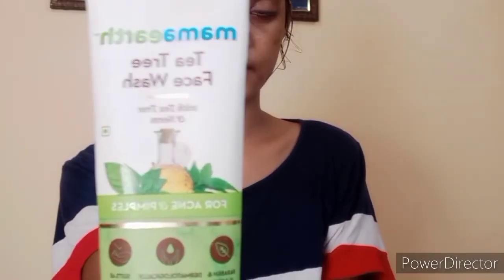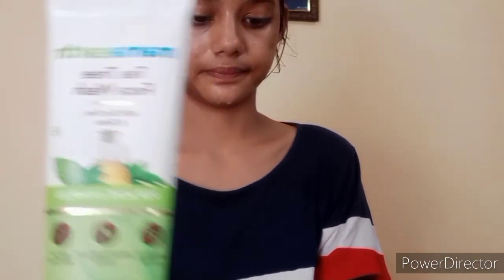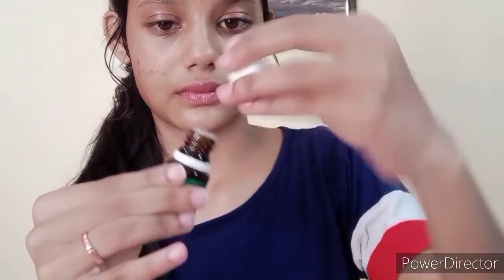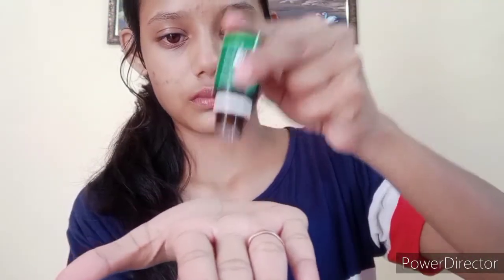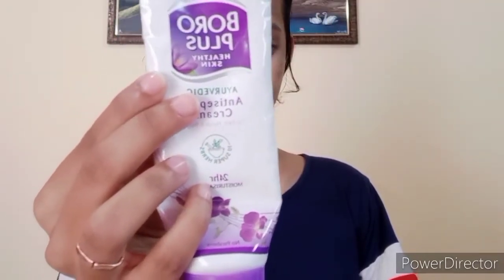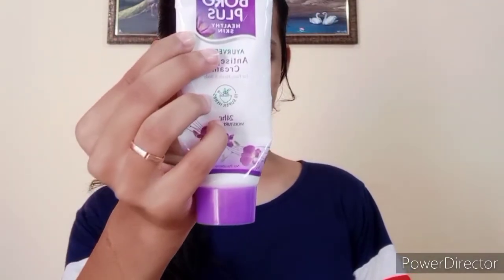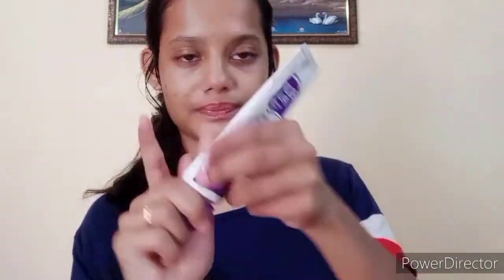My Night time Skin Care Routine in winters for Dry Skin / Night skincare / GlamGirlTanya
• my winter skin care routine

• skin care for winter

•  skin care for dry skin

•  winter skin care for dry skin

•  winter skincare for oily skin

 •  skin care steps

•  winter skin care cream

 •  night skincare

•  winter skin care product

 •  dry skin care

Hii everyone.

for more amazing such videos

👉The information provided on this channel  is for general purpose

👉All the contents in this channel is made by me ,The channel owner
 ( TanyaVerma )